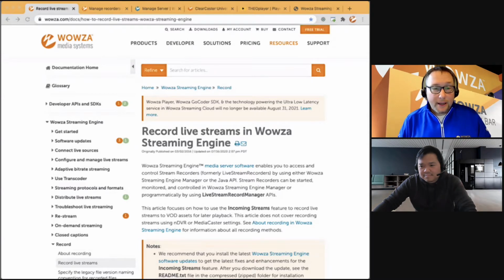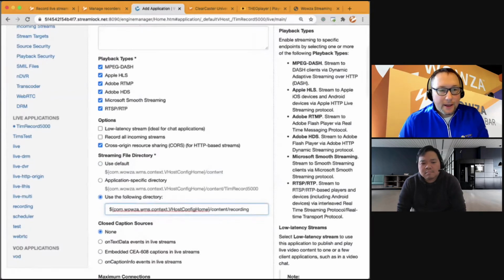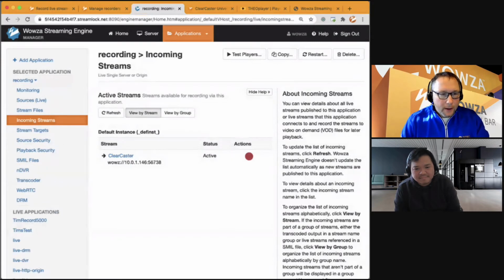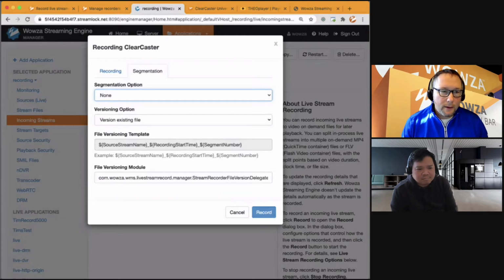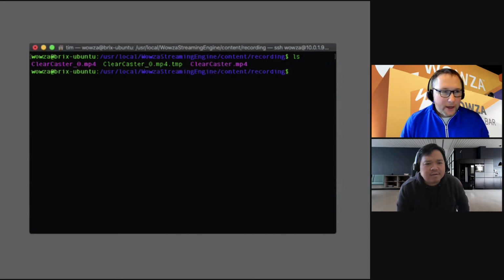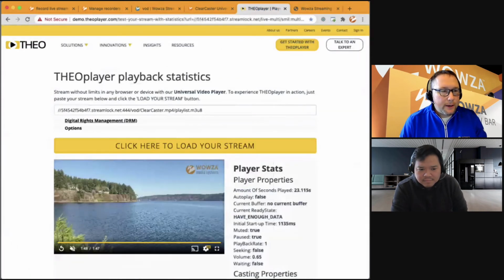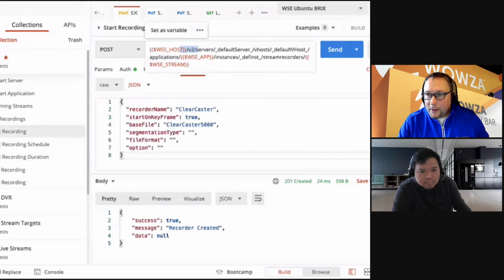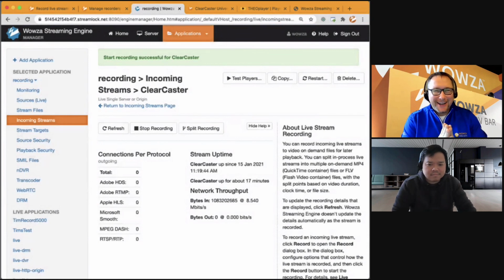Record Your Live Stream With Wowza Streaming Engine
There are multiple ways to record your live stream using Wowza Streaming Engine. You can record all incoming streaming, individual streams, and use an API to execute a recording. Once recorded, you can also immediately make the recording available for viewing as a VOD asset.